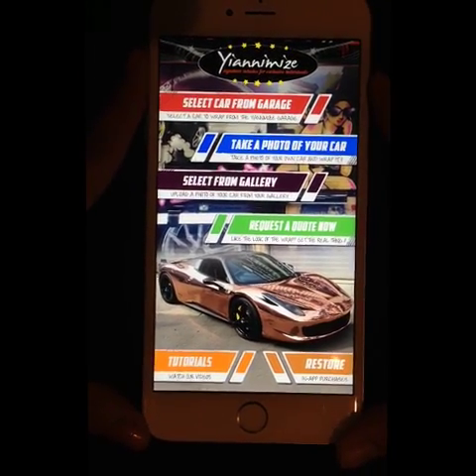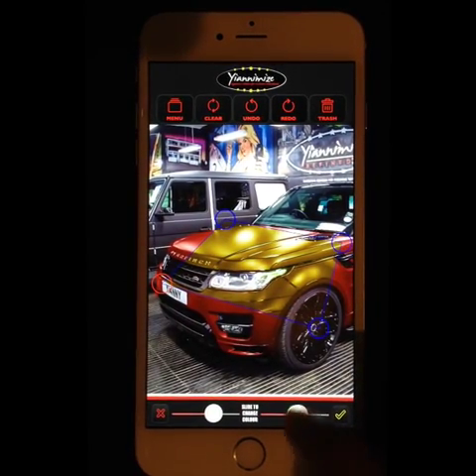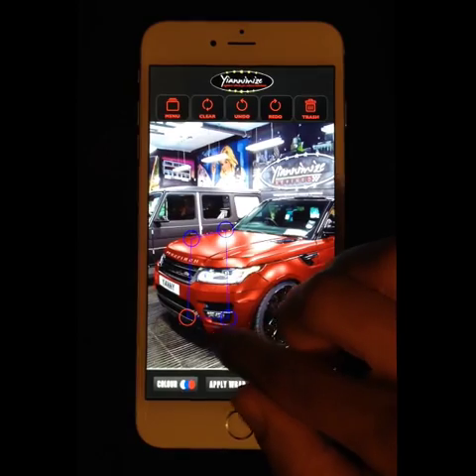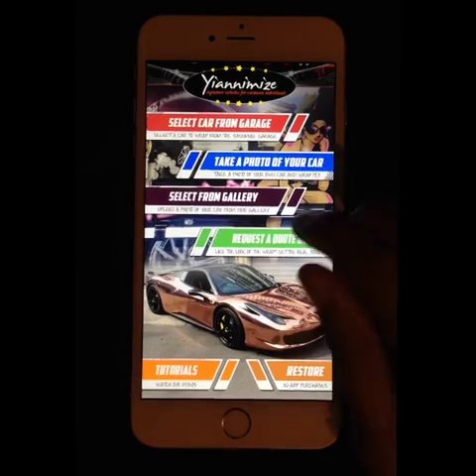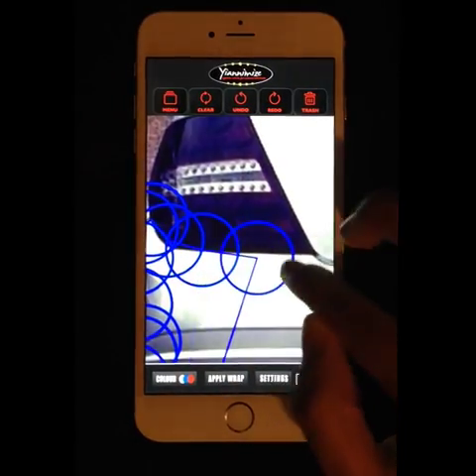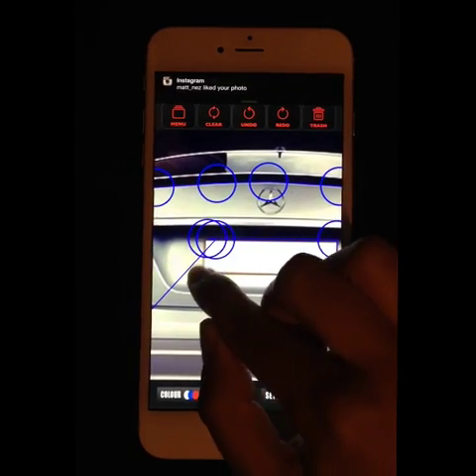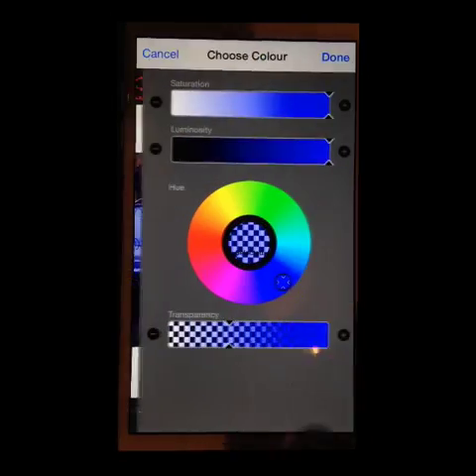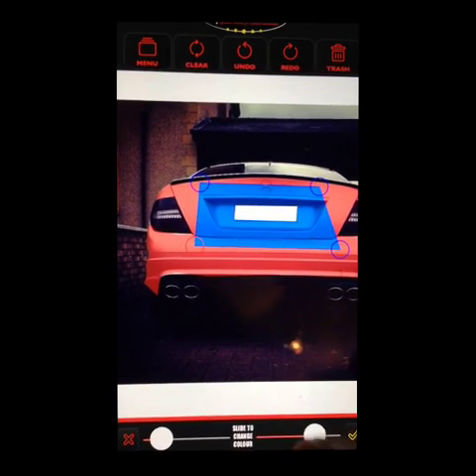Yiannimize WrapApp Tutorial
If you haven't already downloaded the WrapApp, go check out the number 1 App in the UK Charts 'WrapApp' that lets you wrap your very own car using an iPhone or iPad.

Here's our quick tutorial on getting better results! Don't forget to enter the FREE wrap competition by uploading your images to Instagram with WrapApp.